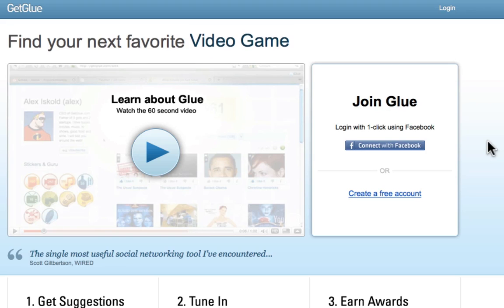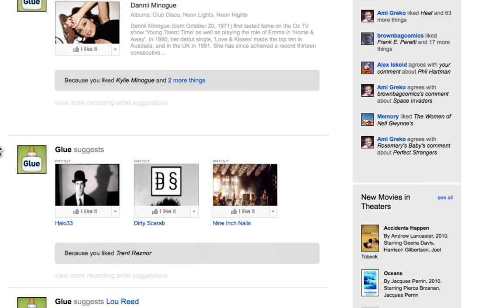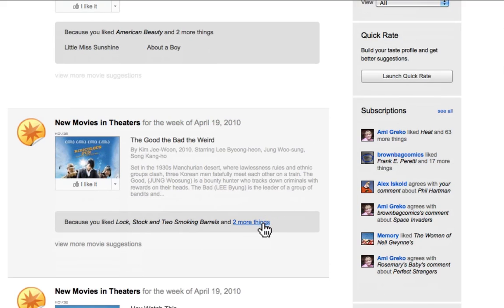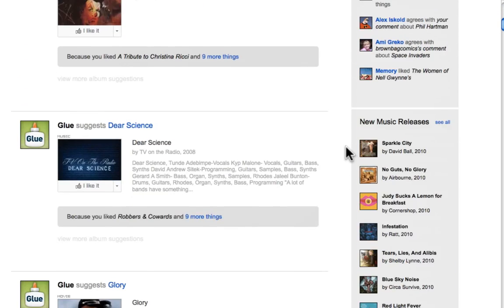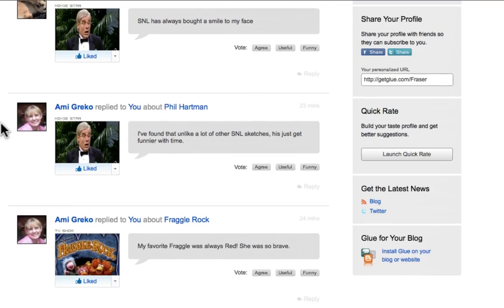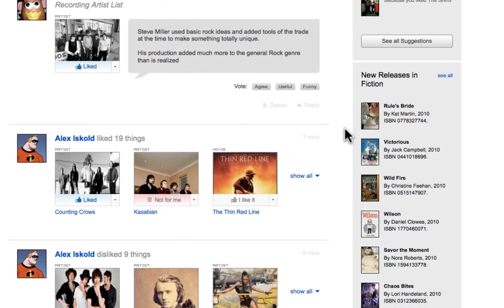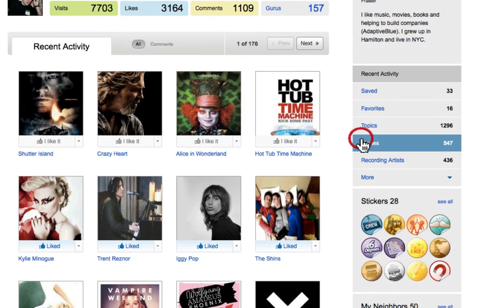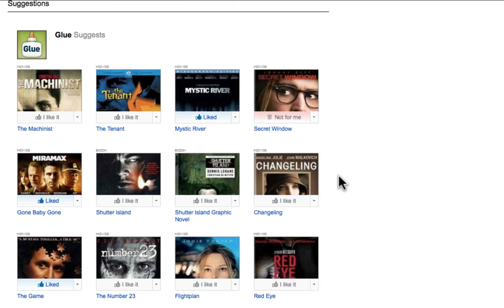GetGlue new feature walkthrough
A walkthrough of the new features on GetGlue.com